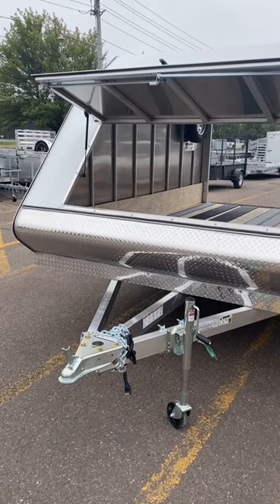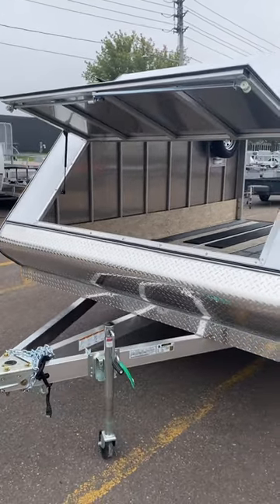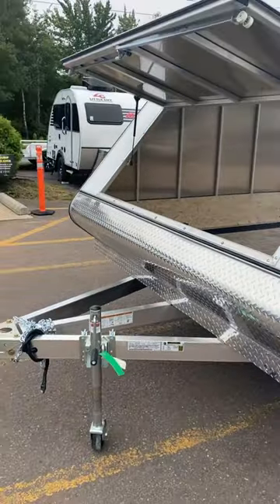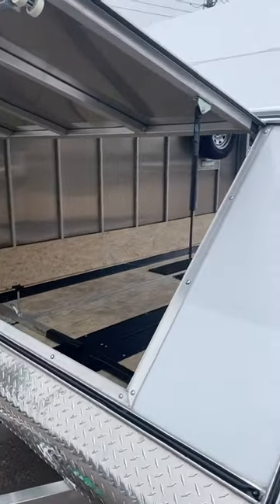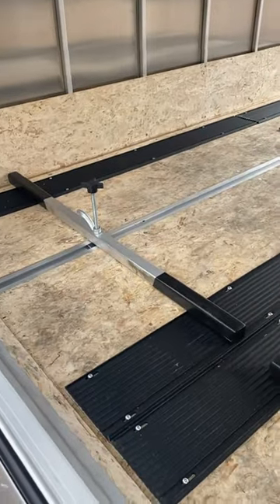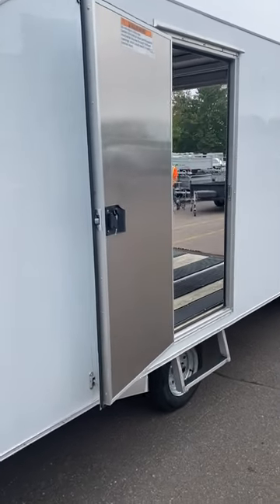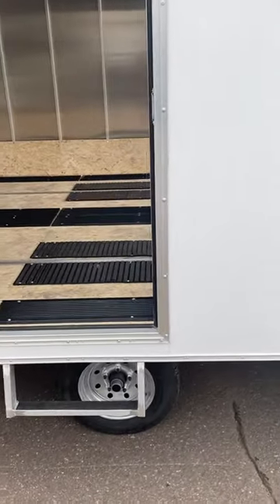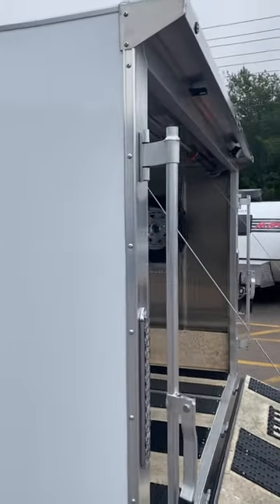MISSION 101X12 CROSSOVER 2.0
Features:
*Aluminum Construction
*Upgrade to 4" A-Frame Tongue
*NEW* 30" X 70" Front Access Door
*Radius Diamond Plate Stone Guard
*3500 lbs Torsion Axle
*ST145R12LRE Radial Tires
*Galvanized Wheels
*Matching 12" Spare Tire
*Elevated Spare Tire Mount
*NEW* 26" X 58" Side Door w/ RV Handle
*NEW* 3-Piece Fixed Step
*NEW* 3/4" Water Resistant Decking
*Caliber Track Mats & Ski Guides
*Full Length Tie Down Track
*(2) Ski Tie Down Bars
*12" Water Resistant Kick Plate
*Upgrade to Straight Sides
*Rear Ramp Door
*Rear Spoiler with Loading Light
*64" Interior Height
*1 Piece Aluminum Roof
*Screwless .030 Smooth Sides
*Premium Light Package
*GVWR: 2990 lbs
*Empty Weight: 1058 lbs
*Payload: 1932 lbs